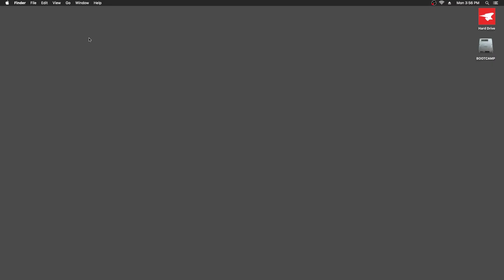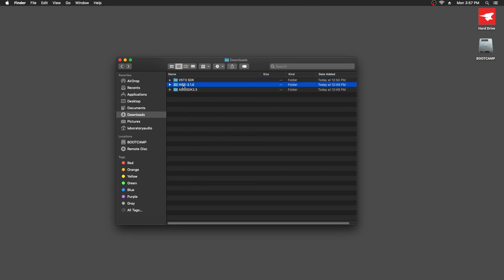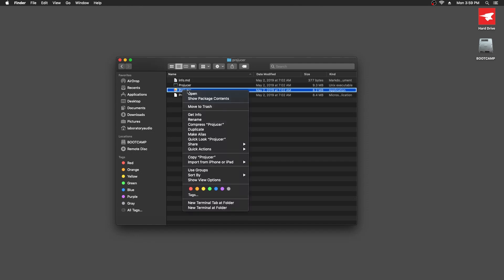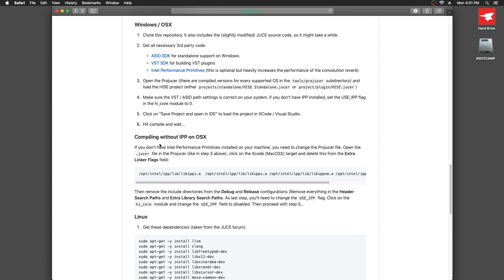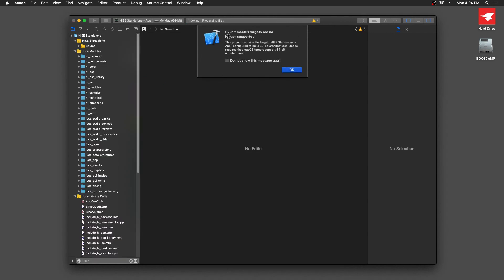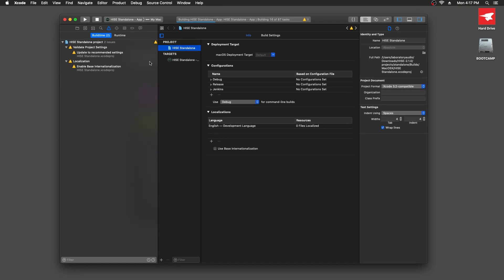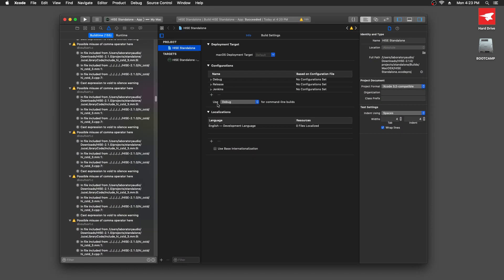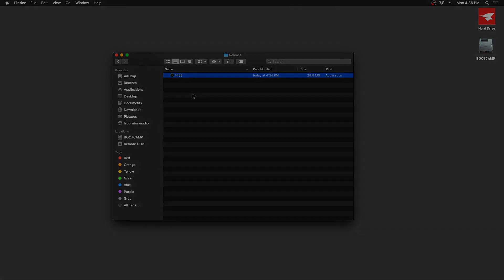Building HISE on MacOS Mojave 2019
In this video we're going to compile HISE on Mac OS Mojave